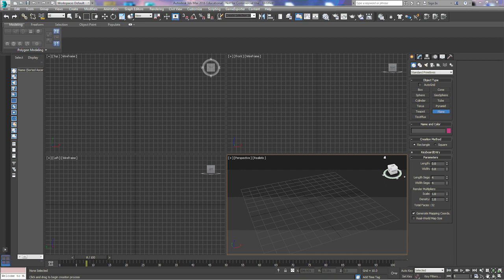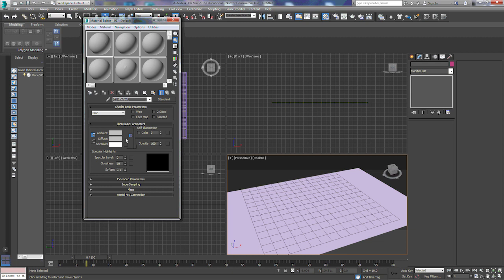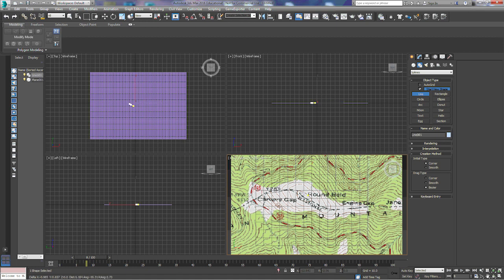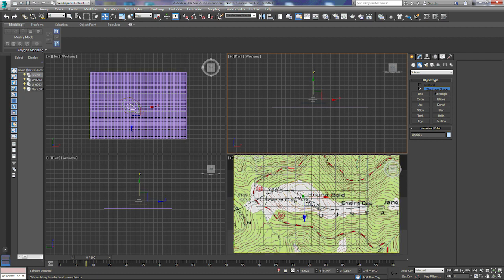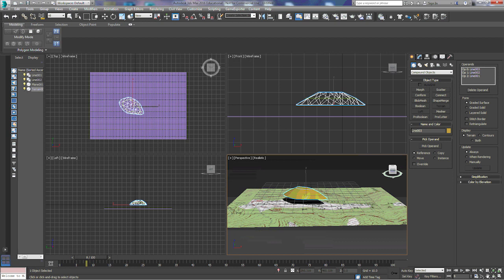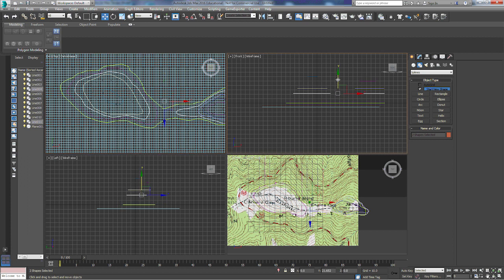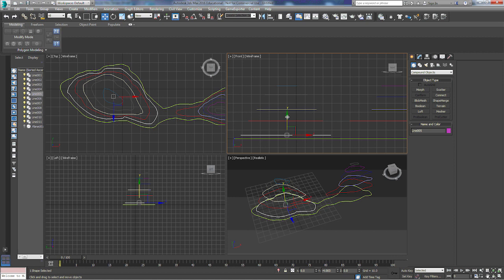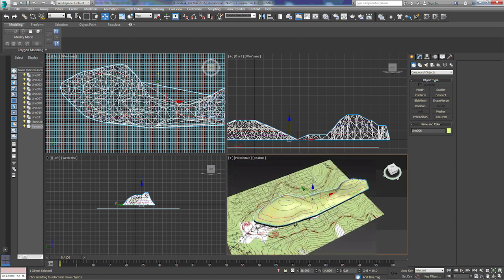3Ds Max Topography: Modeling Accurate Terrain Using Topographic Maps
Topography in 3Ds Max.  Modeling terrain in 3Ds Max using a topographical map to produce a 3D model of real terrain to used in scale models or video games.